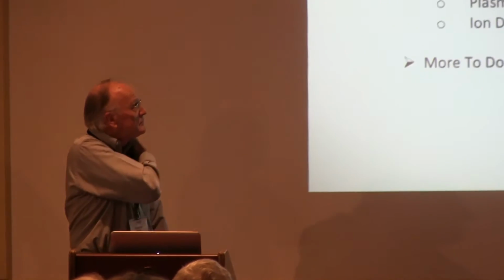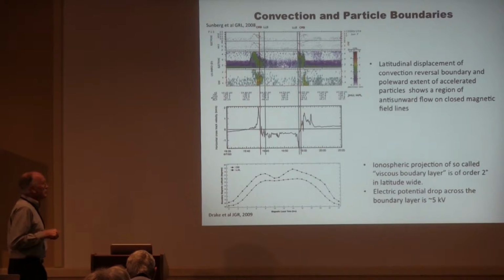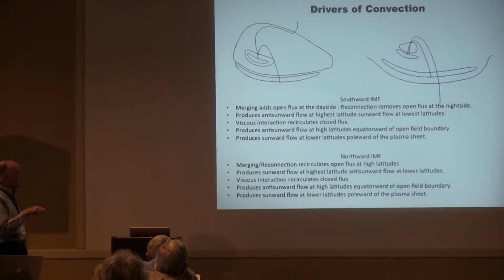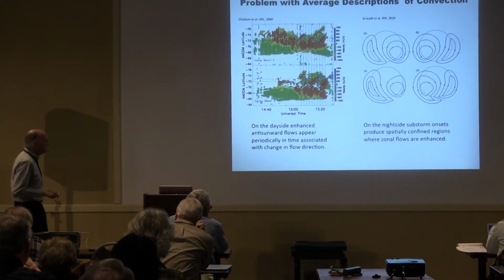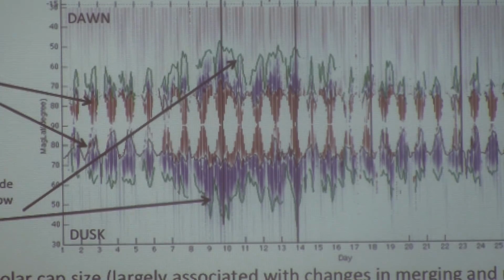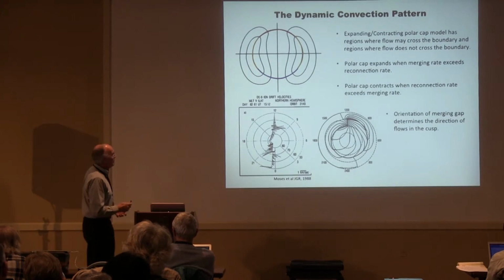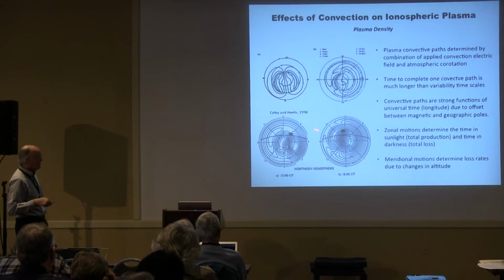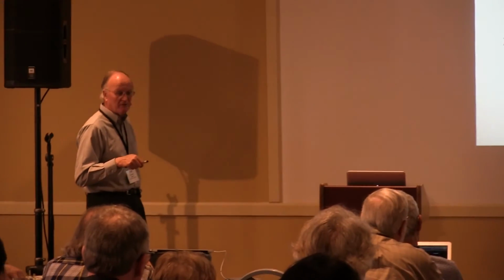Roderick Heelis - Ionospheric Convection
Presentation starts at 10:10

Begins with a sample of Bill Hanson's presentation from the 1974 conference on magnetospheric-ionospheric coupling, followed by comments from Roderick Heelis.

This is a presentation by Roderick Heelis at the 2014 AGU conference on Magnetosphere-Ionosphere Coupling in the Solar System.

The full title is "Ionospheric Convection at High Latitudes"